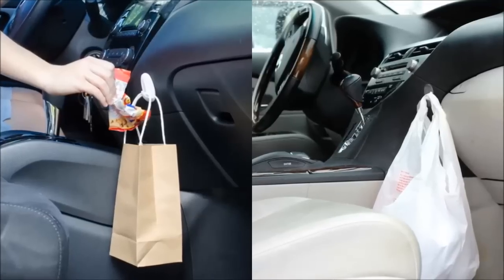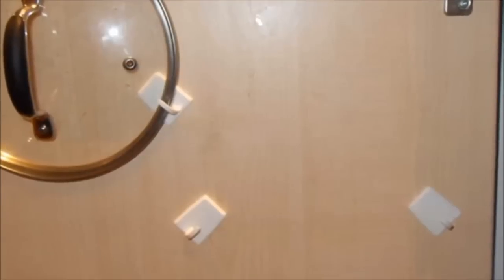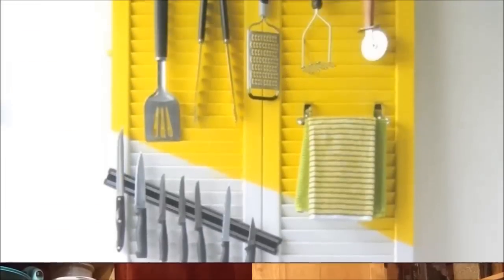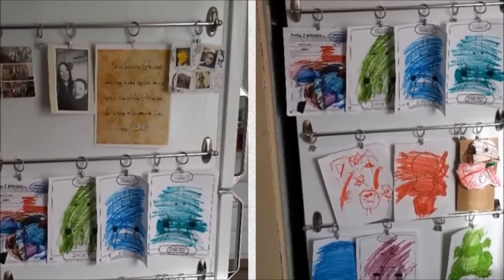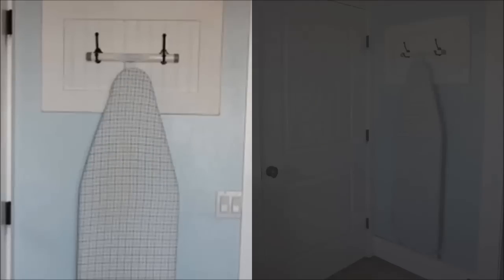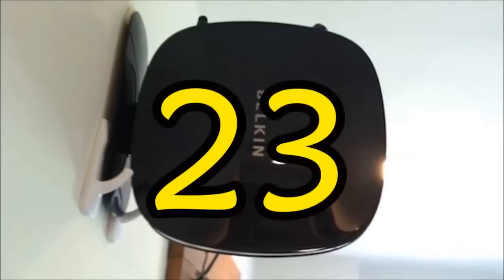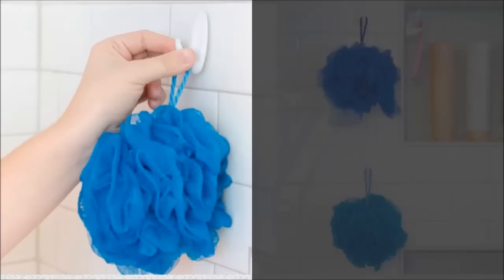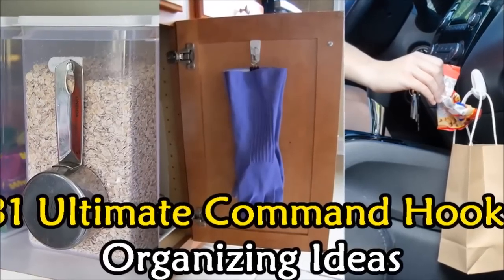31 Ultimate Command Hooks Organizing Ideas Compilation